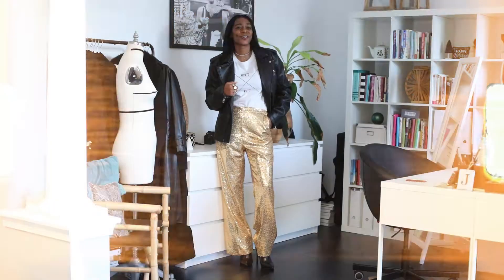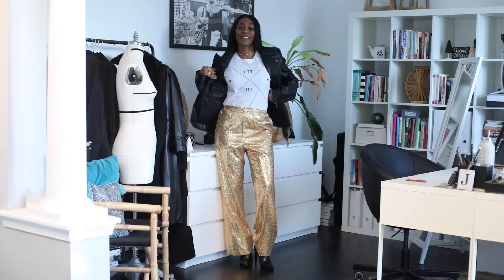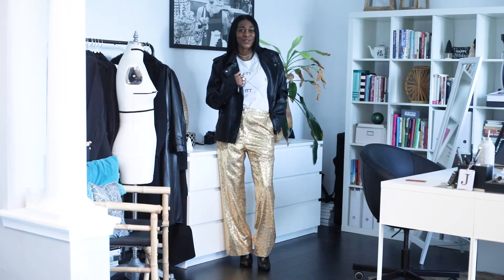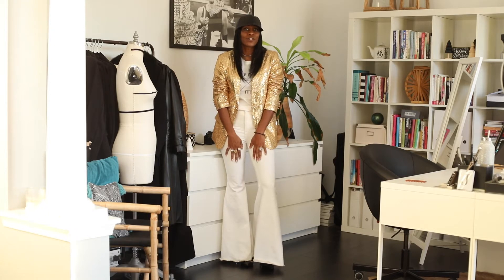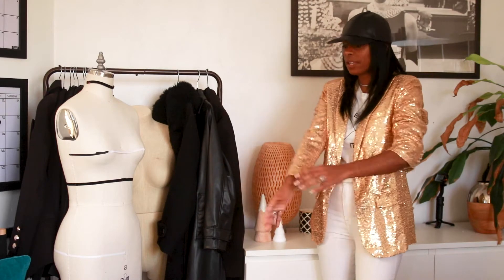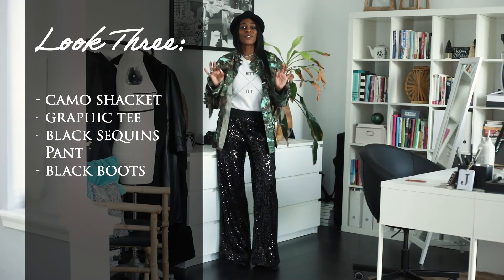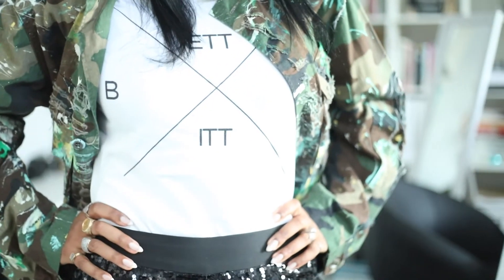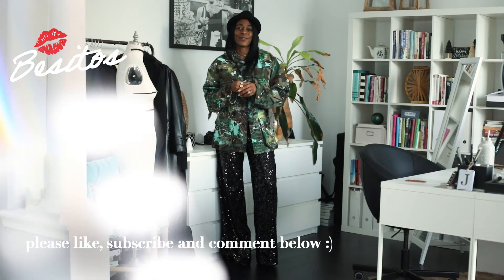Tori J Jones: What To Wear in 2023. How To Restyle NYE Wardrobe Pieces.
-shop Better not Bitter T-shirt